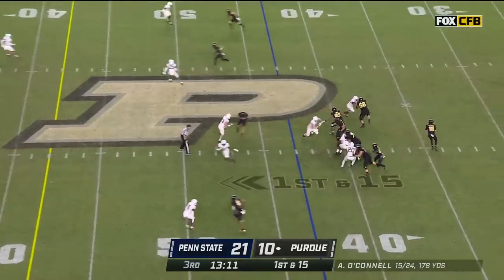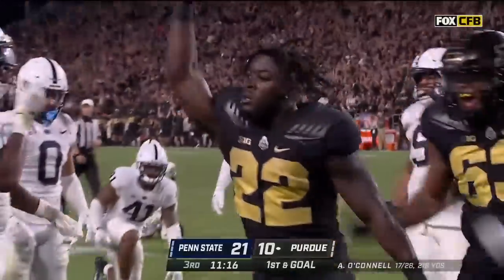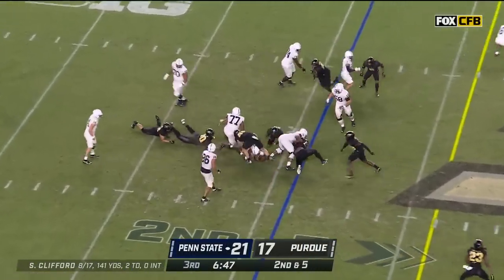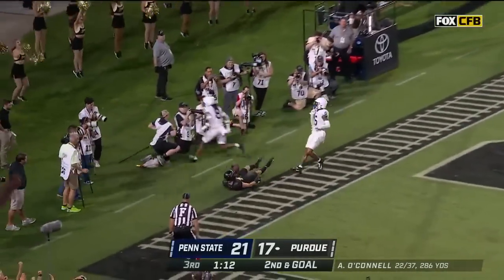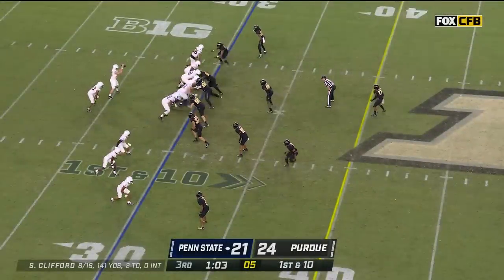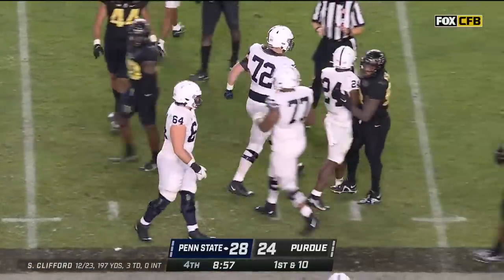Penn State at Purdue | Extended Highlights | Big Ten Football | Sept. 1, 2022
Sean Clifford threw for 282 yds and four touchdowns in a 35-31 victory over Purdue.

00:00:00 - 1st Quarter
00:01:48 - 2nd Quarter
00:03:32 - 3rd Quarter
00:05:09 - 4th Quarter